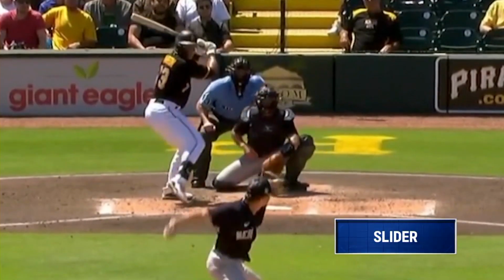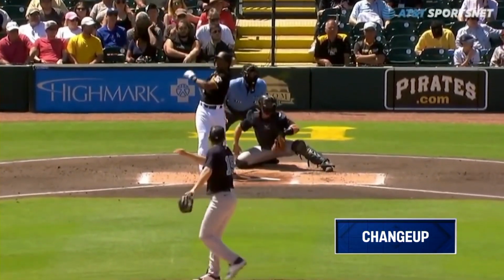Breaking down Hayden Wesneski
Marquee Sports Network's Lance Brozdowski takes a look at Wesneski's pitch mix and if he's MLB ready